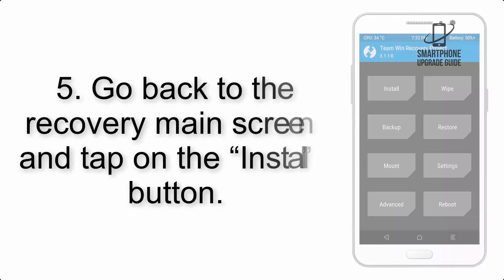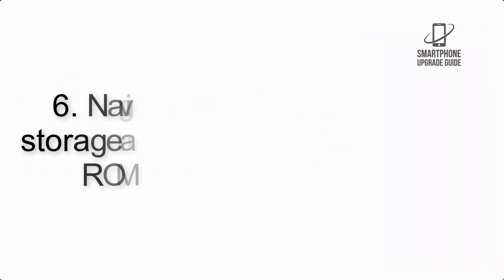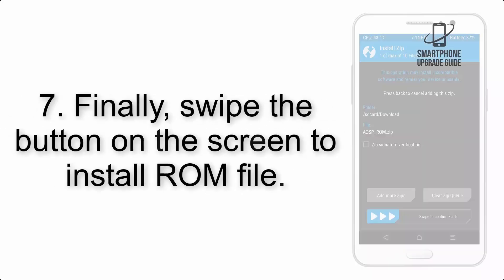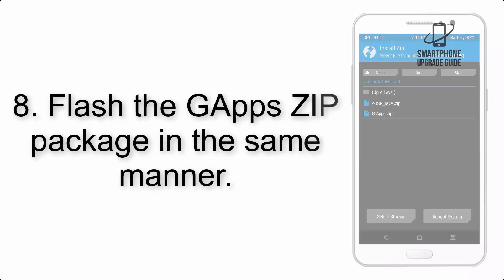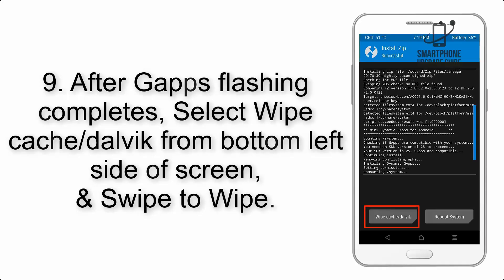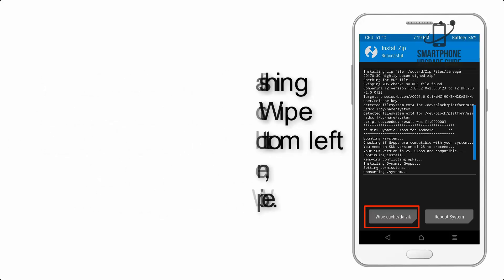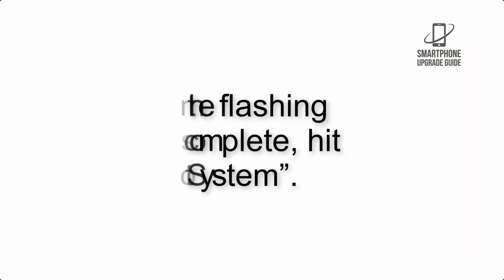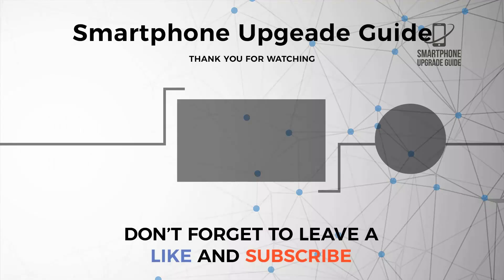Install Android 13 on LG V30 (AOSP Rom) - How to Guide!